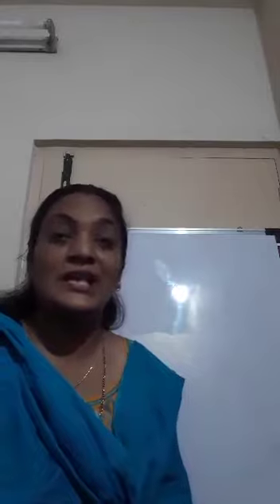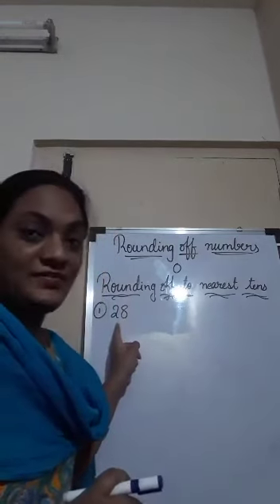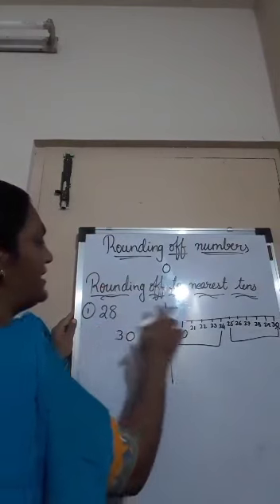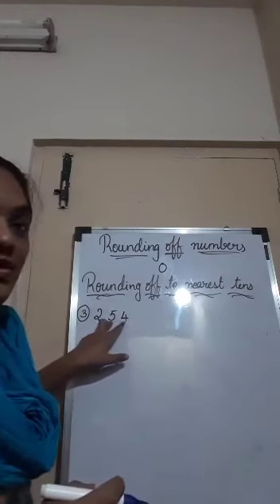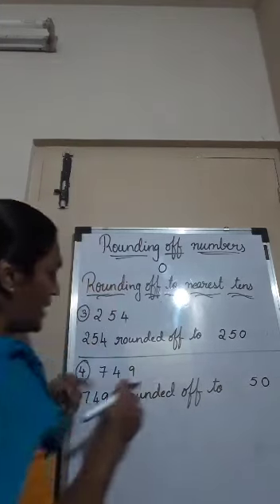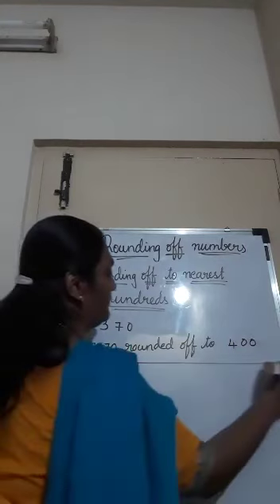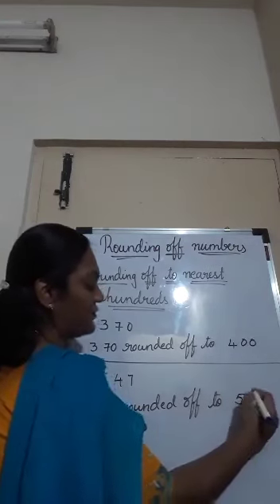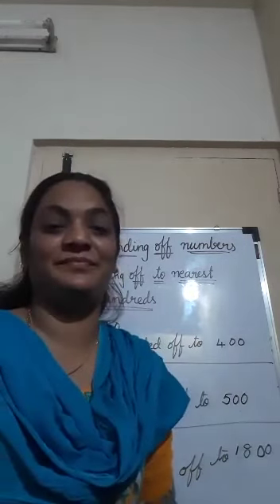Grade 3 Mathematics Large Numbers Part 4